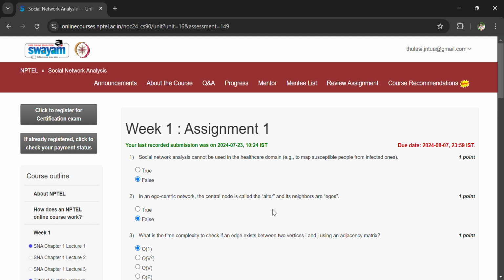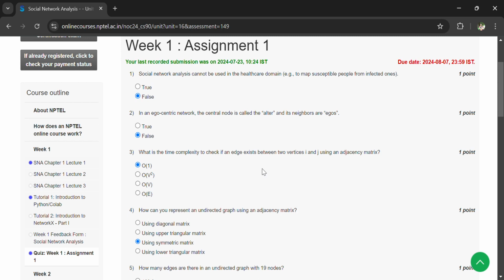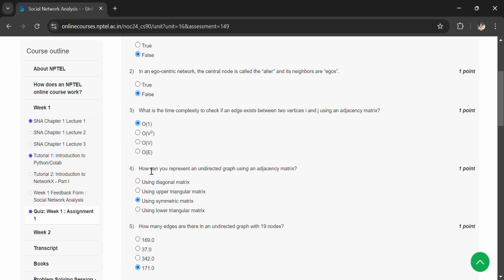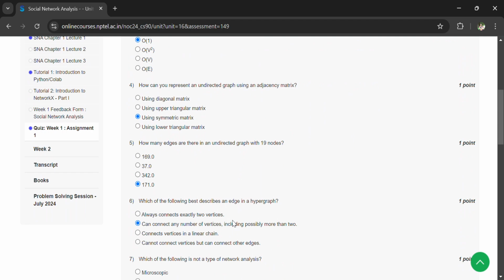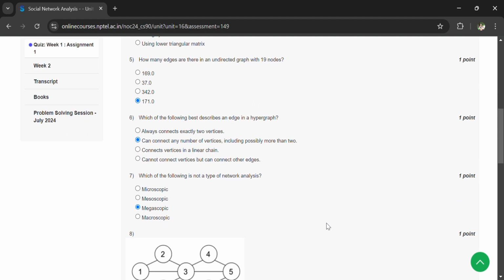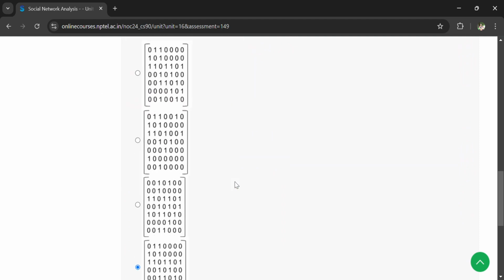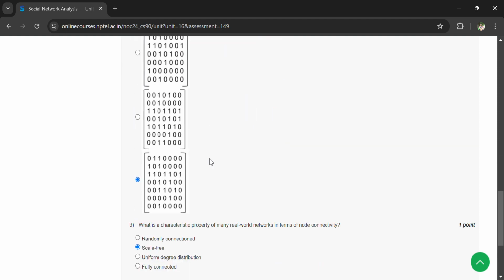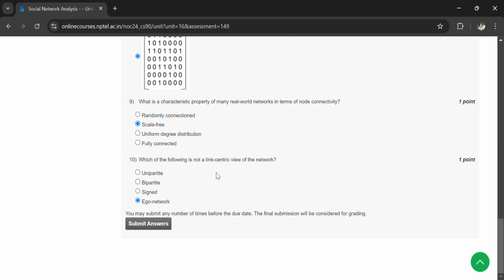NPTEL Social Network Analysis July-2024 Assignment-1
NPTEL Social Network Analysis
July-2024 Assignment-1